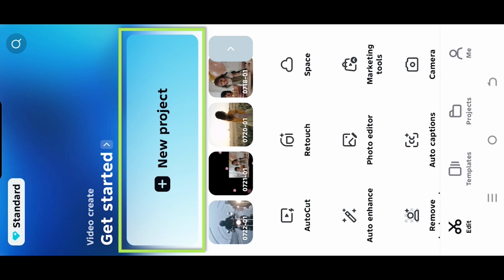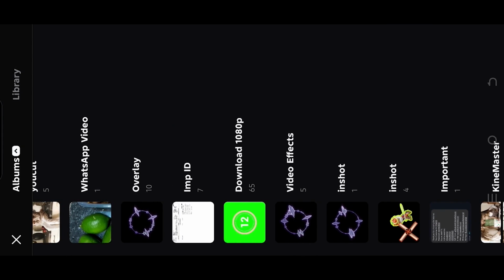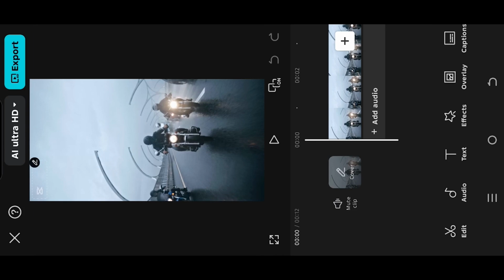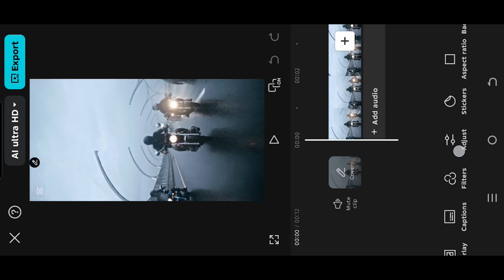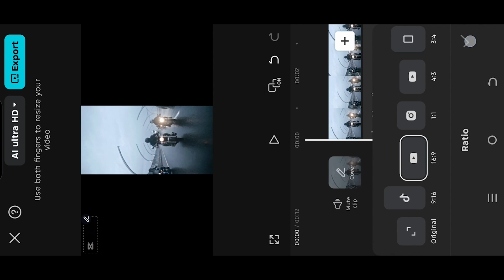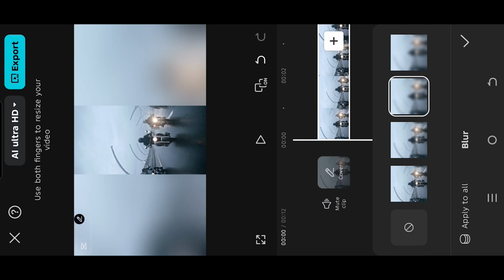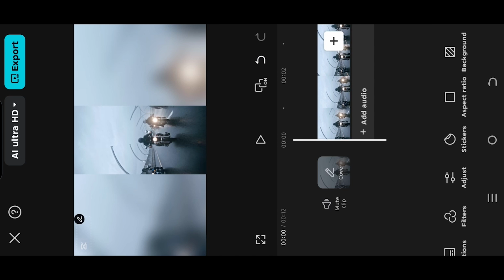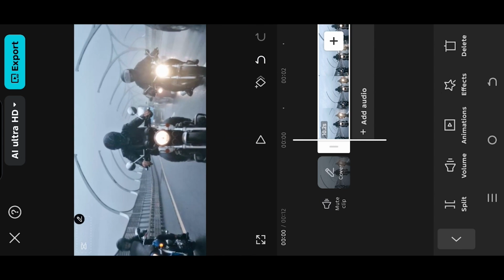Portrait to Landscape mode Video (Vertical to Horizontal) | CapCut Android & iPhone Tutorial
In this tutorial, I will show you how to convert vertical video to horizontal video with blur background using CapCut video editor. This is a beginner friendly tutorial on video editing for "CapCut" Video Editor.